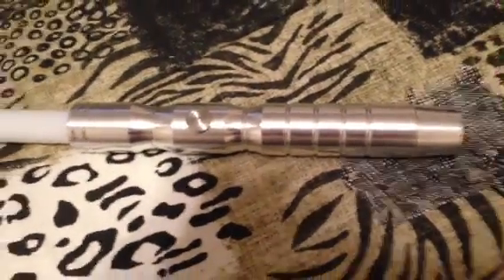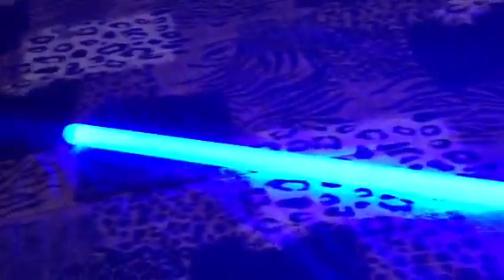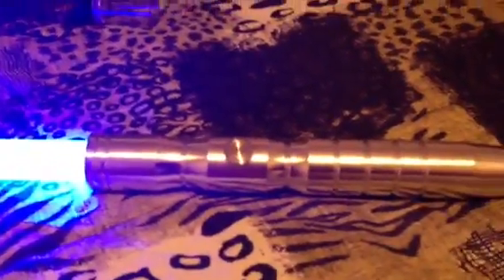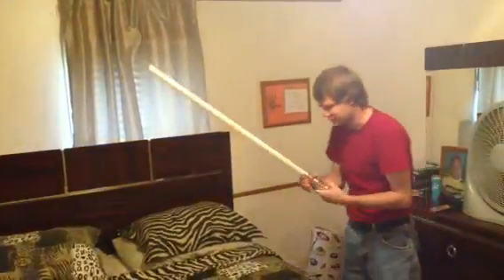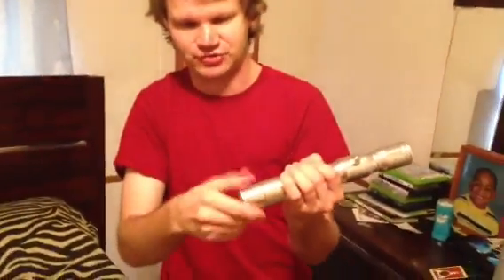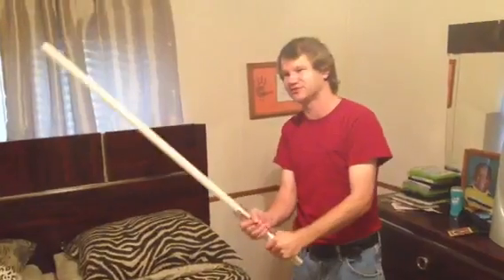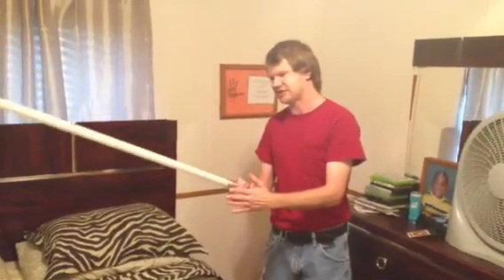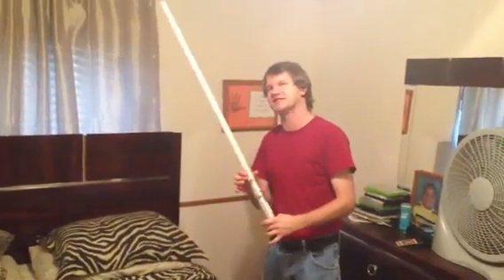Ultra Sabers Initiate v3 with Guardian Blue blade review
I review my first lightsaber purchase from Ultra Sabers, an Initiate v3 with a Guardian Blue blade!   You can check out their website at ultrasabers.com

A review of my summer raffle first place prize an Arctic Blue Bellicose!  It's a great saber, you can check out ultra sabers at ultrasabers.com